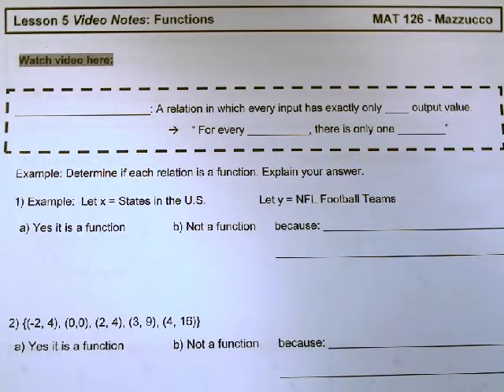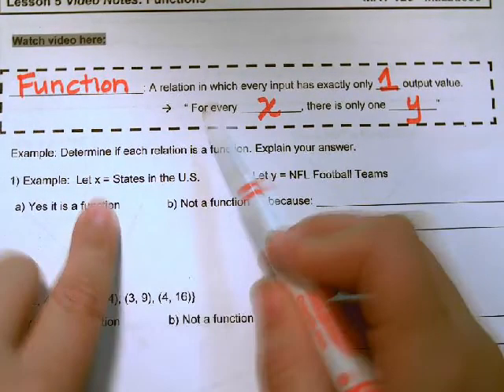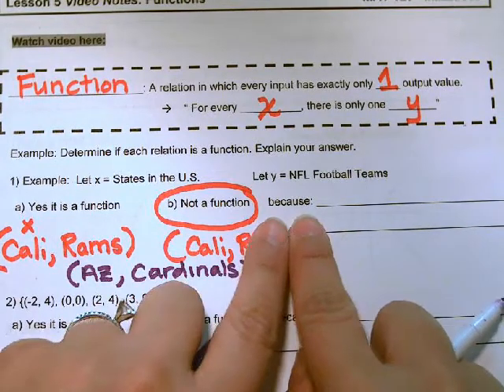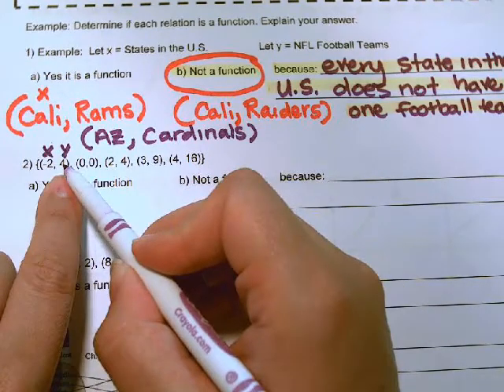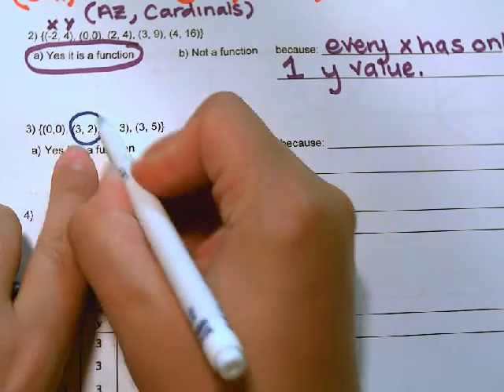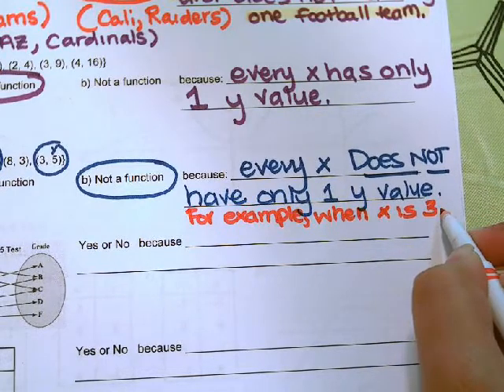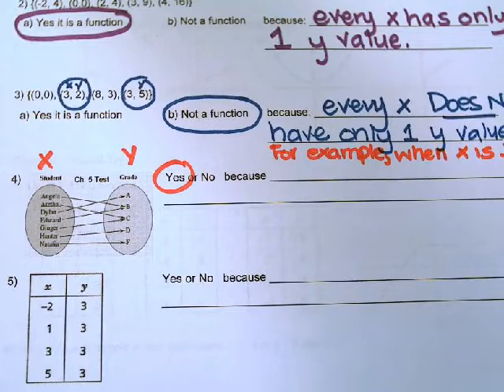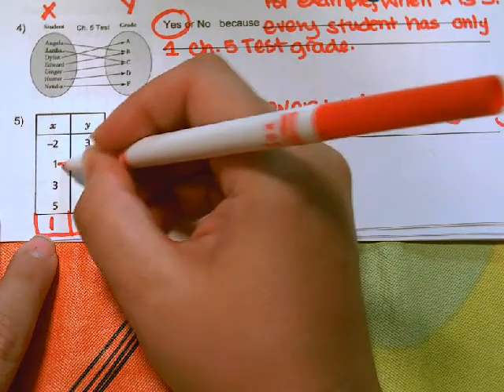Lesson 5 # 1- 5 Identifying Functions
Video Notes for my class on problems #1 - 5 from notes on identifying whether a relation is a function.